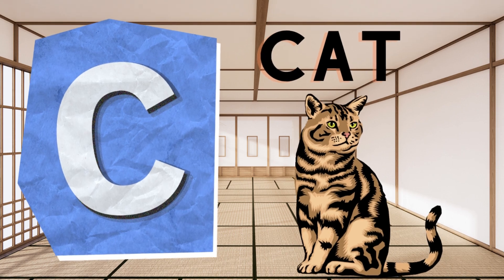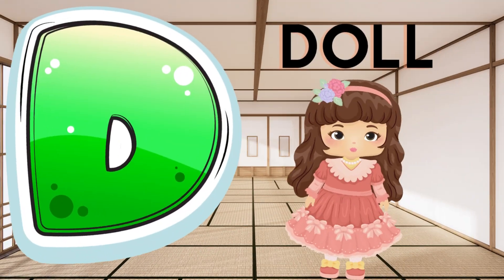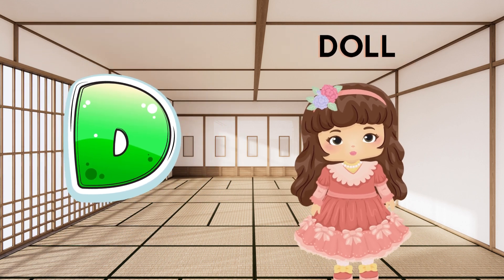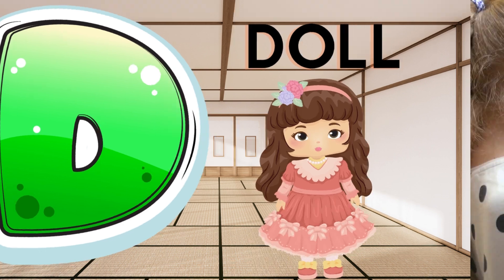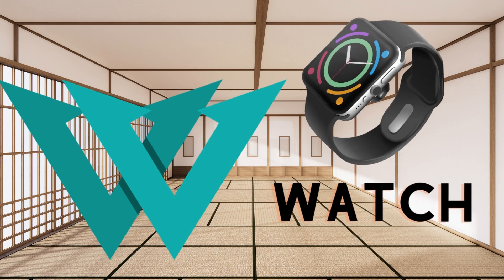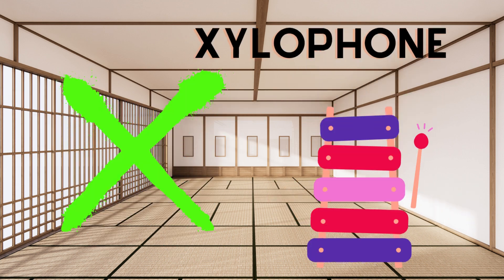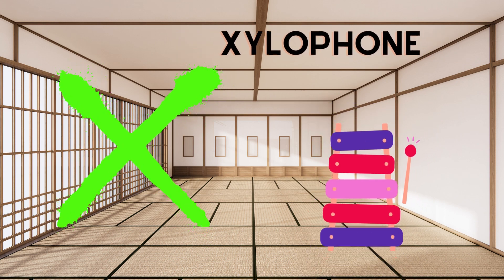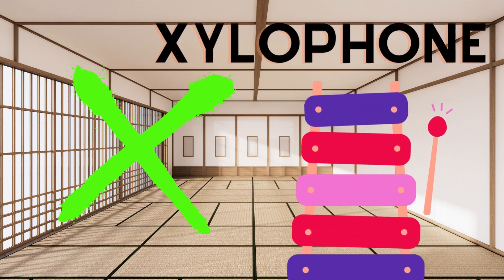Abc Song | Abc Phonics Song For Toddlers | Alphabet Song for Kids | A for Apple | Nursery Rhymes